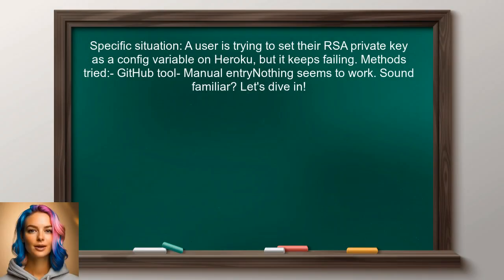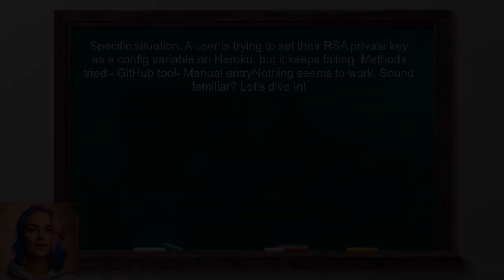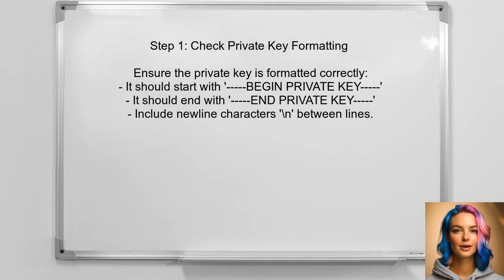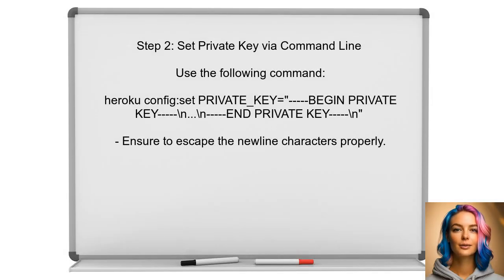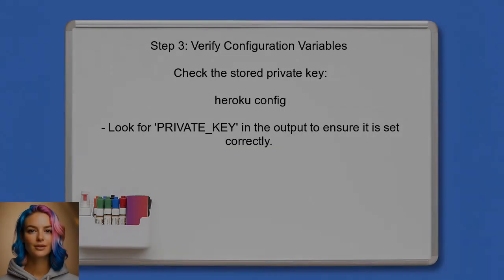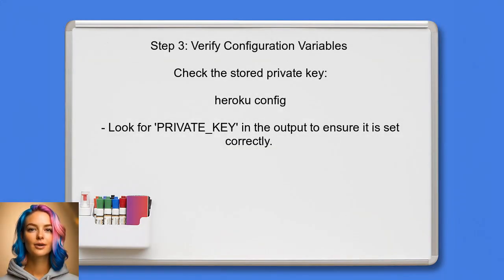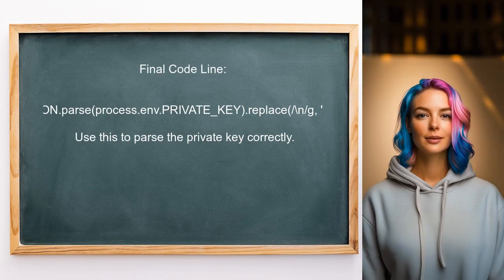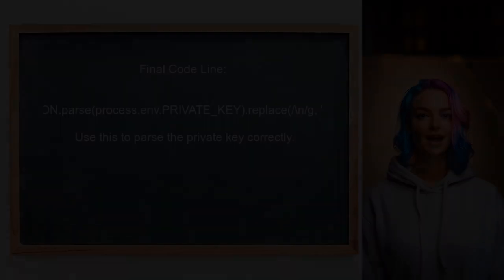How to Fix 'Unable to Set RSA Private Key as Config Var' Error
In this video, we tackle a common issue faced by developers when deploying applications: the 'Unable to Set RSA Private Key as Config Var' error. This problem can arise during the configuration of secure environments, particularly when working with cloud platforms. Join us as we walk through the steps to diagnose and resolve this error, ensuring your application runs smoothly and securely.

Today's Topic: How to Fix 'Unable to Set RSA Private Key as Config Var' Error

Related to